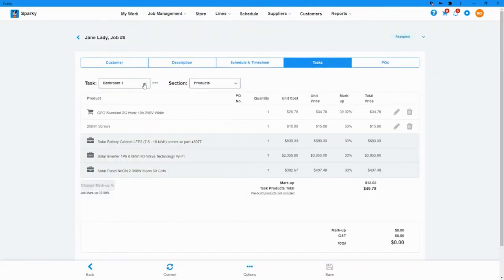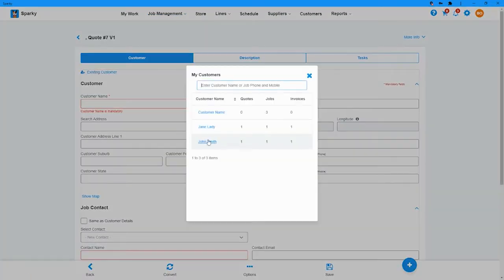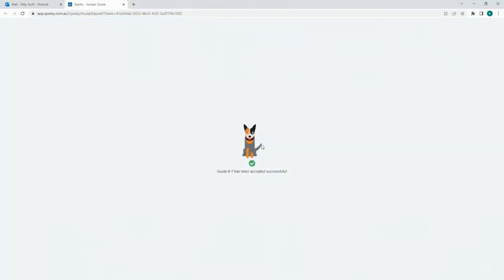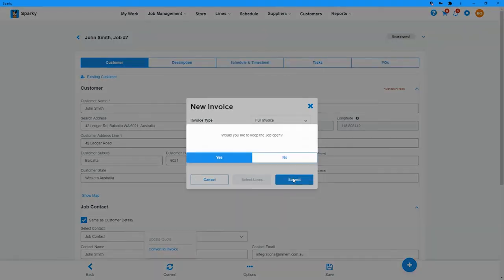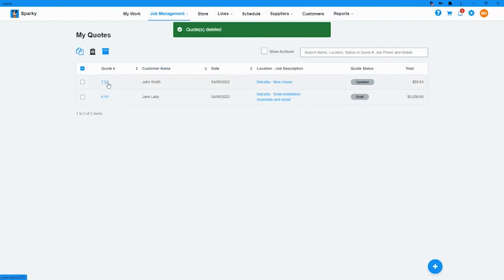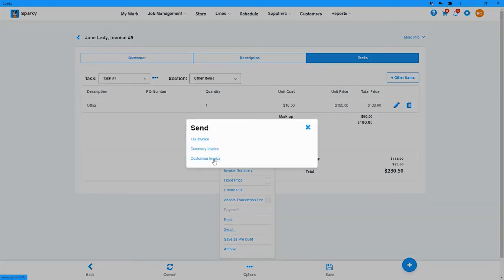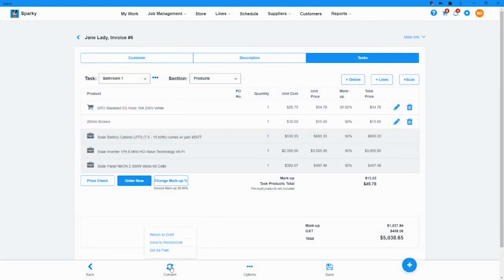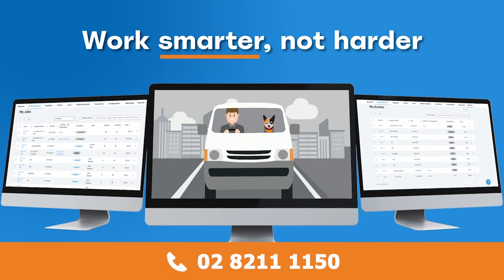Sparky Lesson Six - Quotes & Invoices